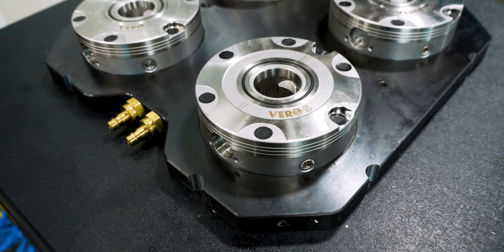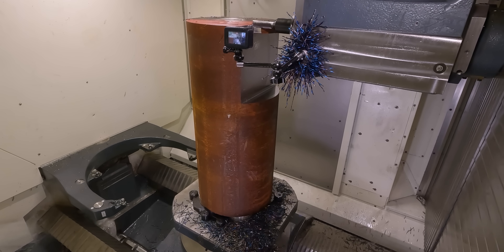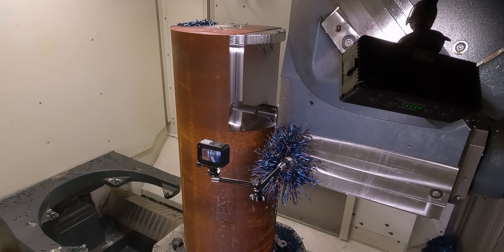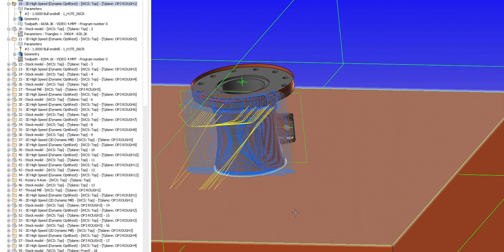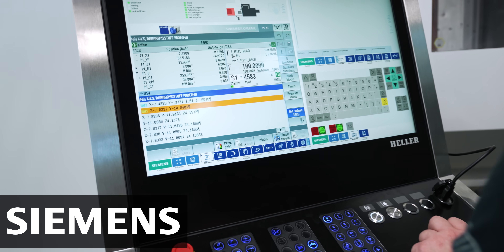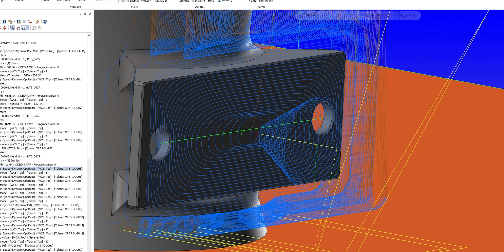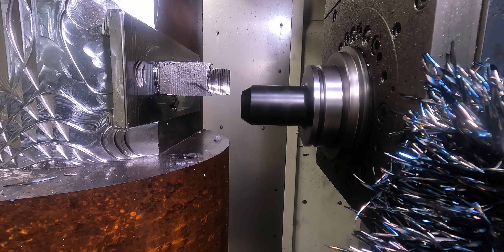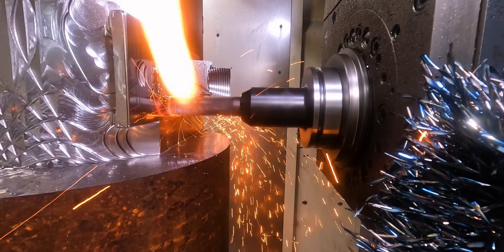Can We Conquer The Impossible? Machining 2200lbs Of Steel Vertically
The first CNC machining operation for the TOWER of TERROR on the Heller CP 6000! 2200 pounds of steel being machined at speeds NOT recommended...something might break!

00:00 Time to get 1200 Pounds Off
01:02 SKETCHY Pallet Change
01:35 Let's CUT Some Metal
02:22 Tower of Terror Overview
03:25 Let's CUT Some Metal Pt. 2
04:02 Programming the Tower of Terror
04:49 Let's CUT Some Metal Pt. 3
06:19 This Can BREAK Your Tool
09:14 Finishing Operation 1